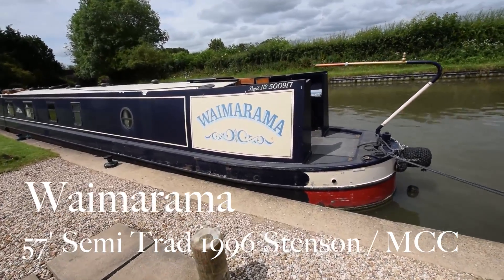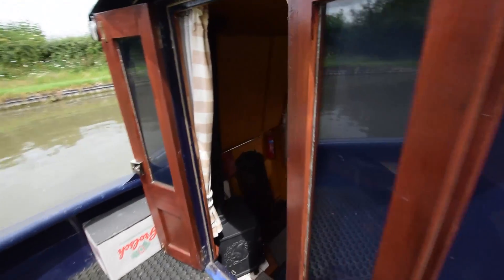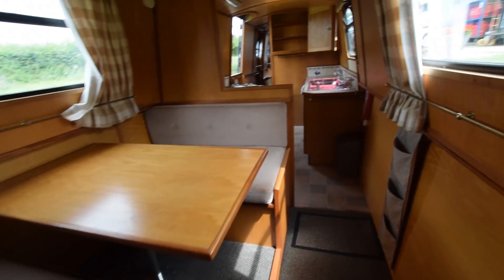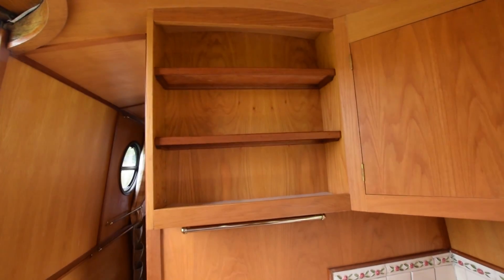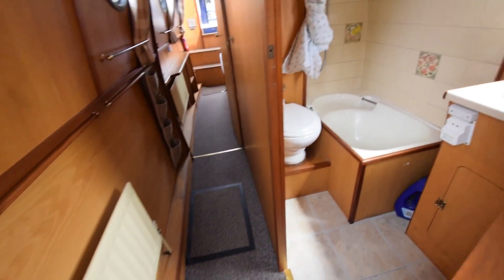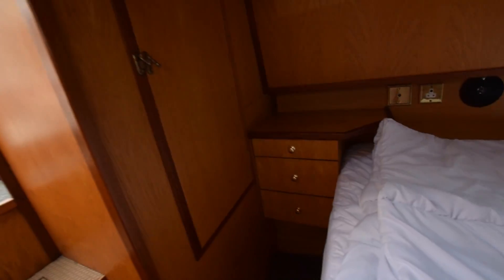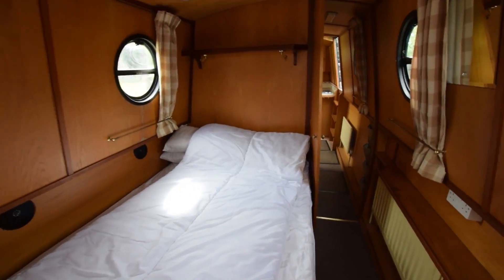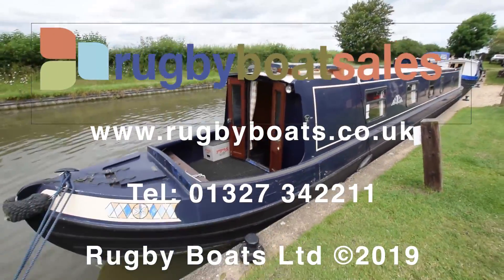SOLD - Waimarama, 57' Semi Trad 1996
FOR FULL COLOUR DOWNLOADABLE BROCHURE, EXTENSIVE PHOTOS AND CLEAR LAYOUT PLAN, GO